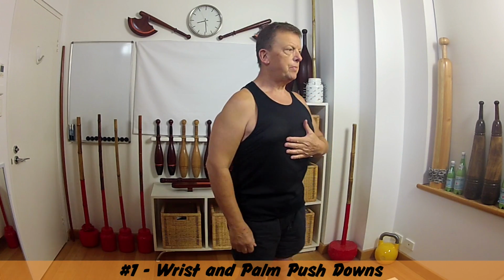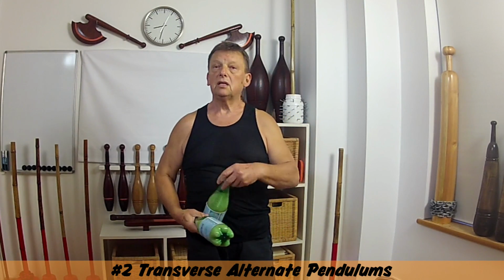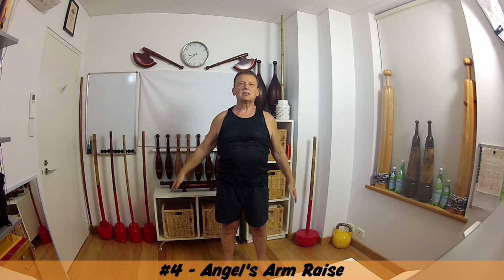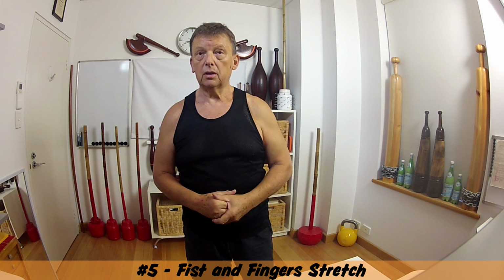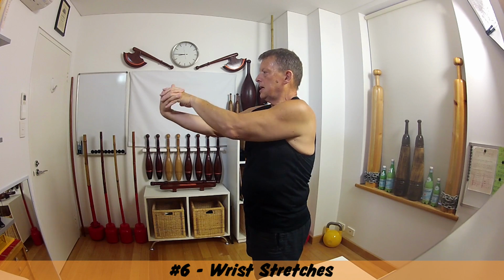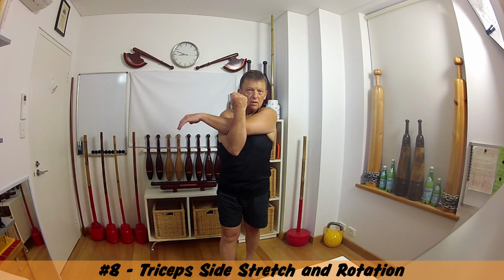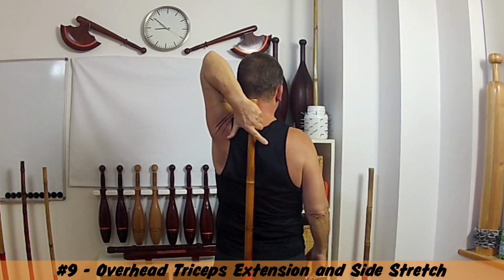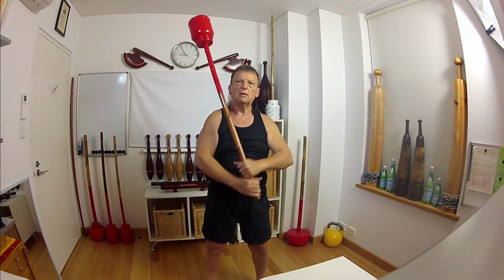INDIAN CLUBS | How to prepare for an Indian Clubs and Mace Workshop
I have put this video together for the benefit of everyone registered for my Indian Clubs Basics and Mace Workshops. These exercises shown in this video are designed to help you prepare for these workshops.

1) Rome, Italy hosted by Pierluigi Mauro, 21 & 22nd July 2018
2) Wilton CT, USA hosted by Kelly Manzone, 8th September 2018

#1 Wrist and Palm Push Downs
Stand AT EASE with feet shoulder width apart, upper body relaxed without slouching, arms by your sides.
Push down with the heel of both your palms and raise your fingers to the front.
Straightens Spine and Shoulders
Hold for 10 seconds, repeat 5 times.

#2 Walking Transverse Alternate Pendulums

 1. Stand straight with your heels together
 2. Toes at 10 o’clock and 2 o’clock
 3. Start to swing your arms as if you are walking
 4. Increase the swing to a pendulum reaching shoulder height on both sides of your body
 5. Keeping your arms straight look over your shoulder to both left and right
 6. Make sure you eyeball each hand at the back
 7. Turn 180° degrees left x 5 and 180° right x 5
 8. Do not move too fast making sure you are making a full turn

Add Resistance
Perform the Walking Pendulums holding Indian Clubs or plastic drink bottles full of water or rice.
Use the SABRE GRIP and hold the bottles by the neck
Maximum size 0.5 to 1 litre (metric) 1 pint to 1 quart (imperial)

#3 Deep Bodyweight Squat
Set your feet a bit wider than shoulder width apart and pointing outward.
Keep an equal weight distribution in your feet, meaning your heels stay on the ground and weight is distributed over the arch.
You want to lower your rib cage and hold a neutral spine.
When you drop into the squat avoid arching your back.
Just drop your butt straight down. As you squat, keep your knees over your toes.
Keep a neutral spine throughout the movement.
Find an Anchor to Hold onto.
A lot of people will fall over backwards when they try to go deep, so find something in front of you, like a doorknob or door frame.
Pull on it just enough so you don't tip over backwards.

#4 Angel’s Arm Raise
Breathe in and raise both straight arms out to the SIDES until your arms are overhead
Your biceps should touch your ears, do NOT arch your back
Exhale and lower both arms back by your sides

As above but raise both straight arms out to the FRONT and overhead, then lower to the sides

Add Resistance
Perform the Angel’s Arm Raise holding Indian Clubs or plastic drink bottles full of water or rice.

Please note:
If you can’t lift your arms over your head without arching your back, please watch this video…
Arm Raise - Supine
Arm Raise - Quadruped

#5 Fist and Fingers Stretch
Hand and finger exercises can help strengthen your hands and fingers, increase your range of motion, and give you pain relief.
Stretch only until you feel tightness. You shouldn't feel pain.
Make a gentle fist, wrapping your thumb across your fingers.
Hold for 30 to 60 seconds. Release and spread your fingers wide.
Repeat with both hands at least four times.

#6 Wrist Stretches
Wrist Flexion Pull holding your thumb below your wrist.
Figure of Eight Wrist Roll Extensions

#7 Pec Flys
 1) Stand AT EASE with feet shoulder width apart, upper body relaxed without slouching, arms by your sides.
 2) Lift elbows to shoulder height
 3) Lift your forearms up to the frontal plane and make a rectangle
 4) Bring your elbows together and touch them together
 5) Reverse the movement
 6) Repeat 5 times

#8 Triceps Side Stretch and Rotation
Bring the right arm across your body and to your left shoulder, hook the elbow with your left hand, until you feel a stretch in your triceps. Then make a transverse turn in the same direction.
Hold for 15 seconds, then repeat for your other arm.

#9 Overhead Triceps Extension and Side Stretch
Stand straight with your feet hip-width apart. Lift and bend one arm until your hand is in the middle of the upper back. Grasp the elbow with the other hand and gently pull and bend to one side.

Paul Taras Wolkowinski